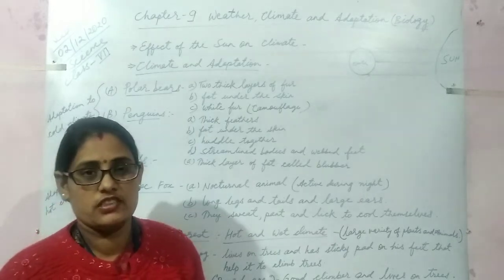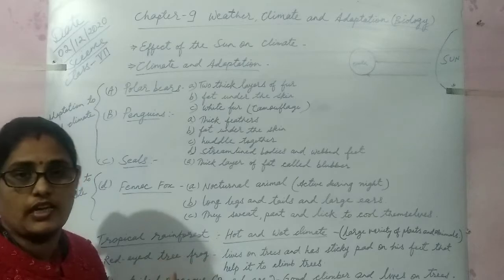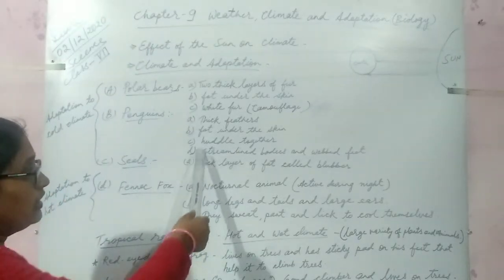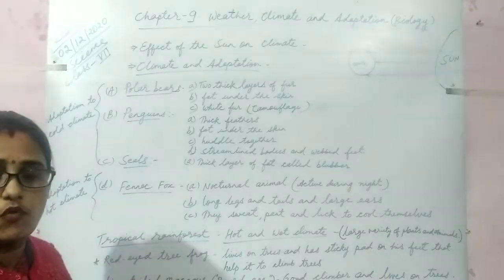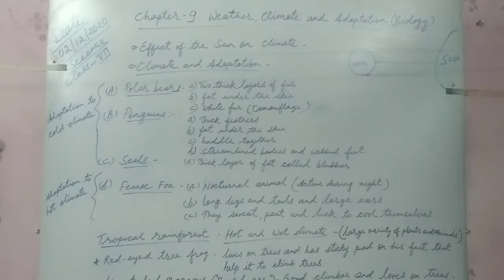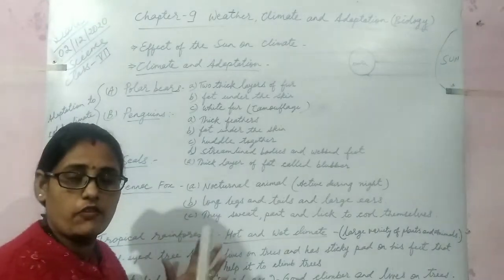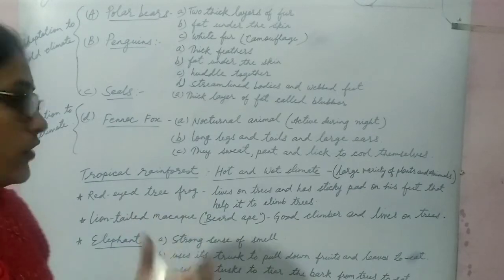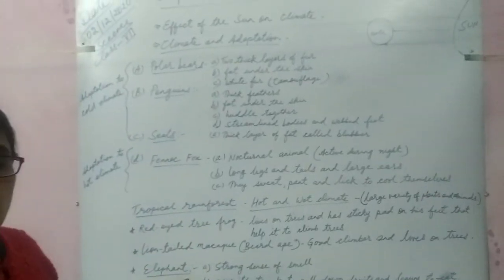Science:-class -7chapter-9 Weather Climate and Adaptation (Biology)